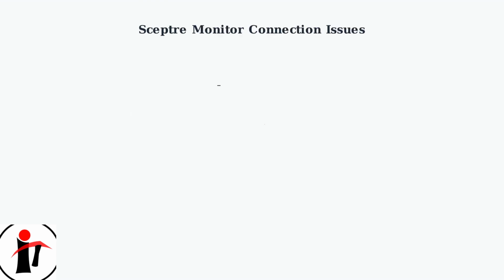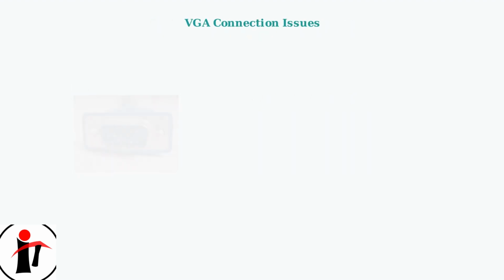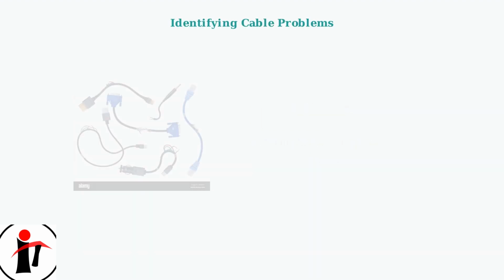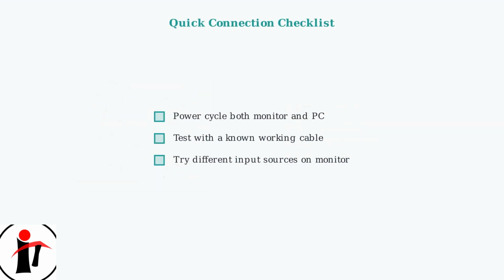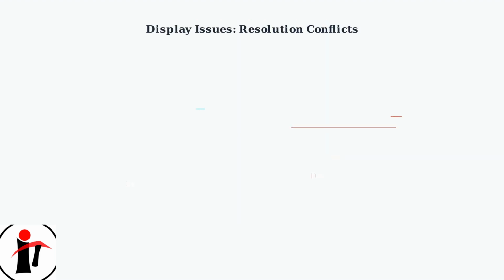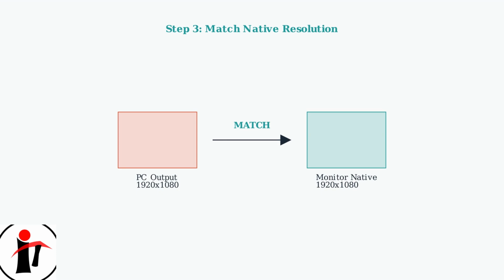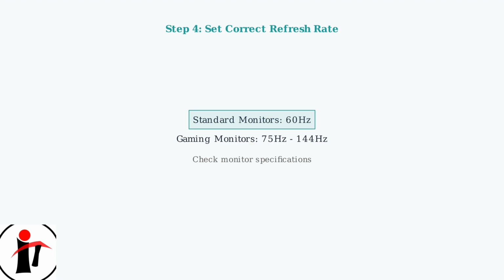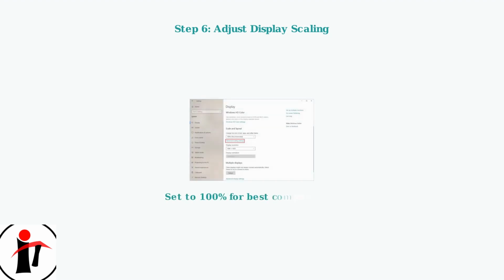How to Fix Sceptre Monitor Not Displaying PC – Cable, Resolution & Display Fix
In this comprehensive tutorial, we will guide you through the essential steps to resolve the issue of your Sceptre monitor not displaying your PC. Whether the problem lies with the cable connection, display settings, or resolution adjustments, we cover all potential fixes to get your monitor up and running smoothly. Follow along as we provide detailed instructions and troubleshooting tips to ensure you can enjoy your display without interruptions. Don't forget to check your connections and settings as we delve into each solution.